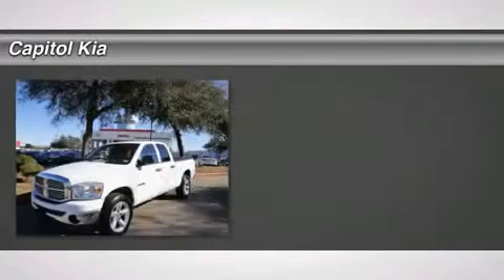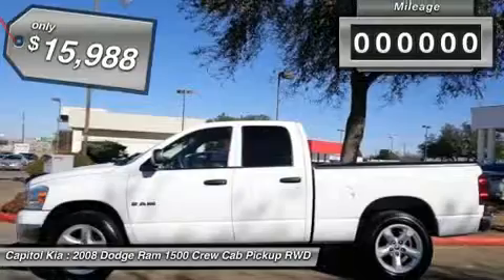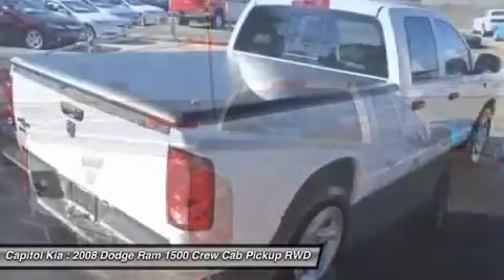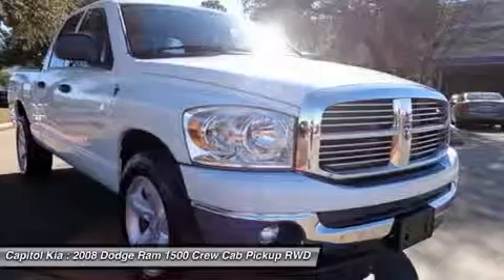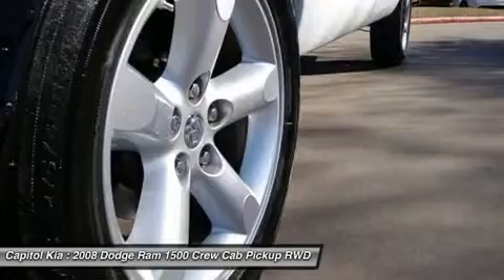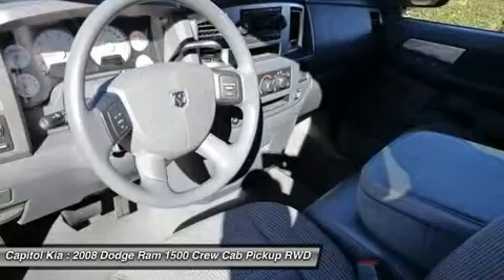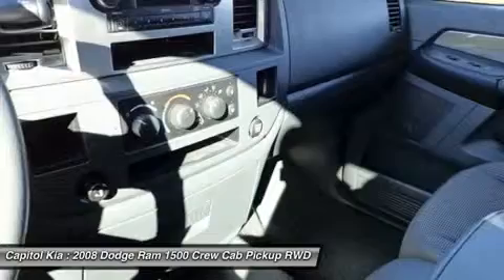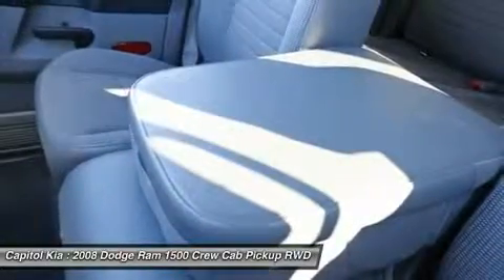2008 DODGE RAM 1500 Austin, TX 356767A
2008 DODGE RAM 1500 Austin, TX
Stock# 356767A

Capitol Kia is honored to present a wonderful example of pure vehicle design... this 2008 Dodge Ram 1500 QUAD 140.5WB 4X only has 58,788 miles on it and could potentially be the vehicle of your dreams! This beautiful Bright White Ram 1500 QUAD 140.5WB 4X qualifies for the CARFAX BuyBack Guarantee. Just say Show me the CARFAX and Capitol Kia will provide the history report for free! This vehicle has had only 58,788 miles put on it's odometer. That amount of mileage makes this vehicle incomparable to the other vehicles on this market and is ready for you to come and see at Capitol Kia. This Dodge includes:  4.7L V8 FFV ENGINE SLIDING REAR WINDOW NO ANTI-SPIN REAR AXLE (STD) 6-SPEED MANUAL TRANSMISSION 17 X 8 ALUMINUM WHEELS CLOTH 40/20/40 SPLIT BENCH SEAT MONOTONE PAINT (STD)   More information about the 2008 Dodge Ram 1500: The 2008 Dodge Ram can be equipped for virtually any use that requires serious hauling or towing, and can meet a wide range of budgets depending on the luxuries desired. With the 4.7L V8's upgrades for this year, the Ram's middle engine provides improved performance all around, while the Hemi engine brings even better performance without a penalty at the pump, thanks to the MDS system. The Mega Cab style also stands out as providing one of the largest cabs in the industry--according to Dodge, it's tops in legroom. Strengths of this model include Efficient and powerful V8 lineup, wide range of models and styles., towing and hauling ability, and interior space (Mega Cab)